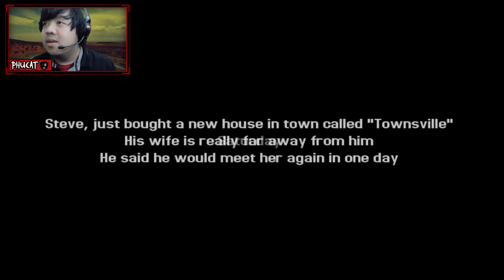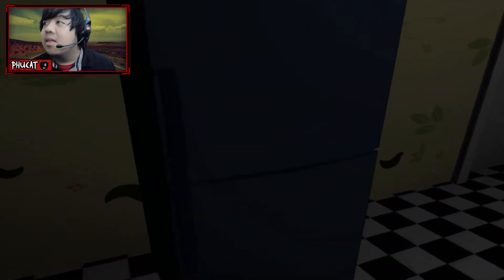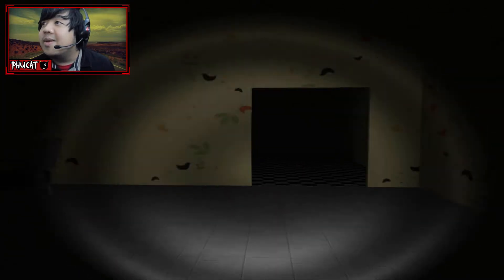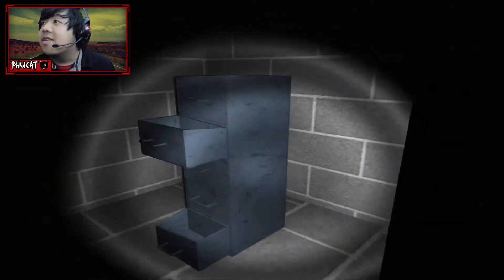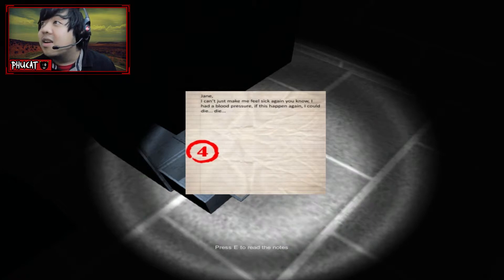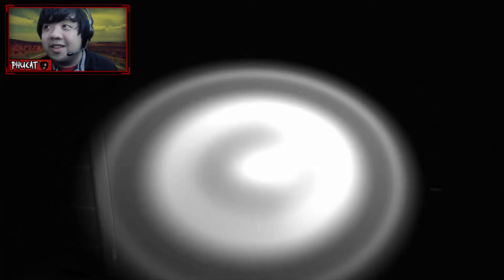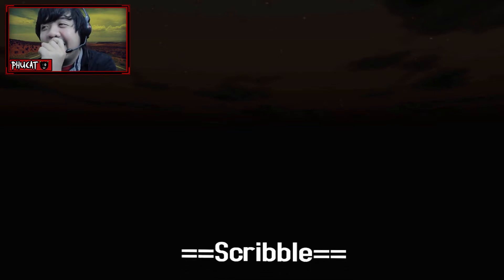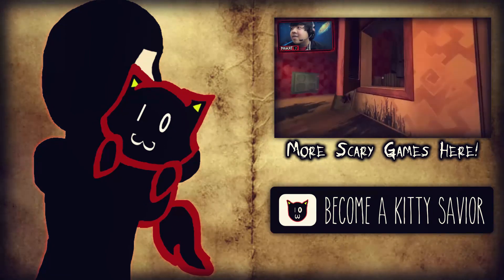Scribble | The City of Townsville!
Scribble is another story-based scary/horror game over a murder of some child with an abnormally large skull. :p Hope you guys enjoy! It's another good one!